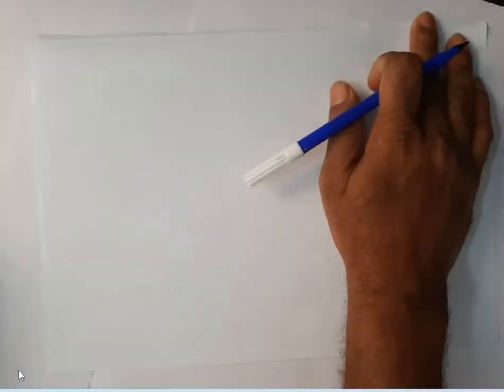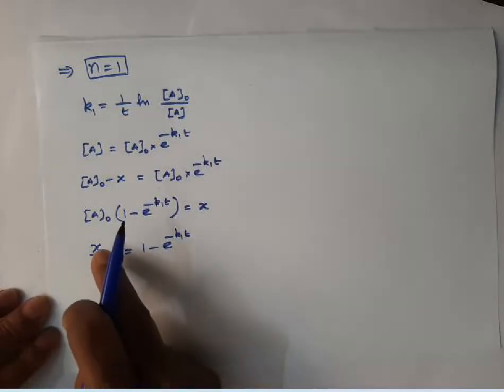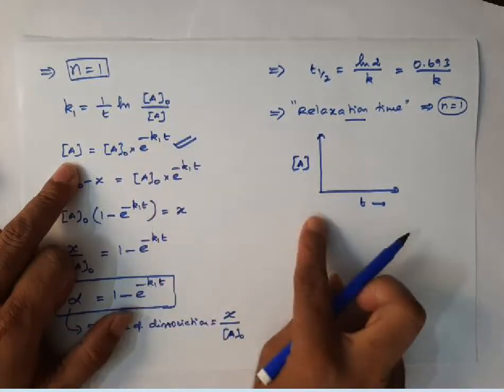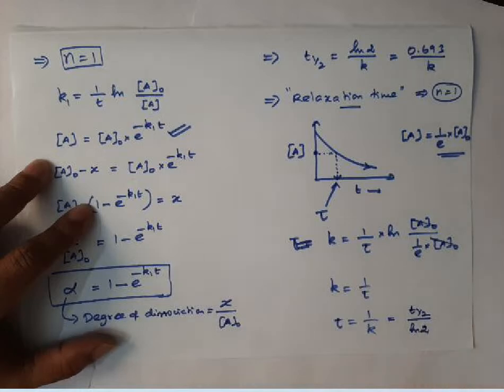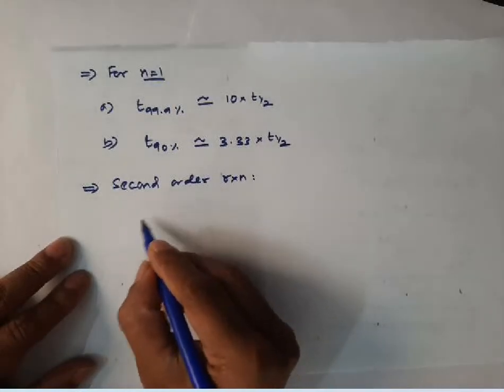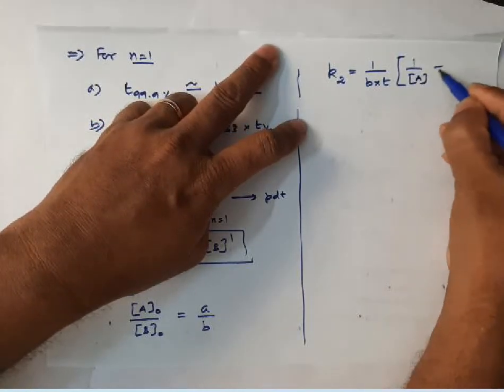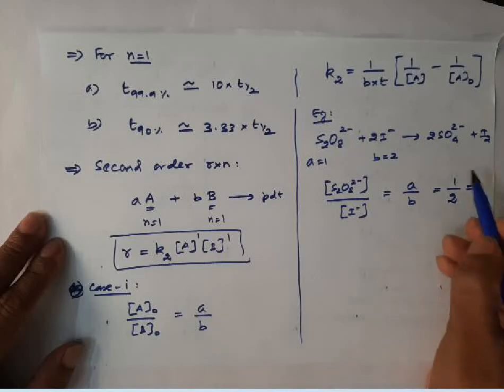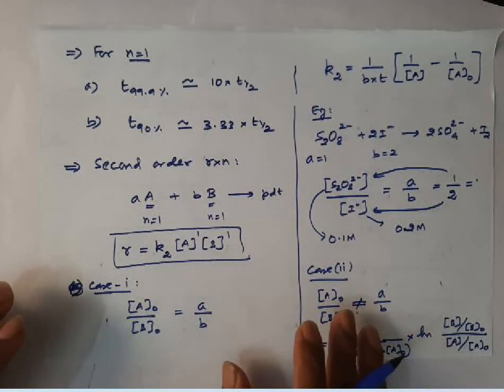CHEMICAL KINETICS - 2